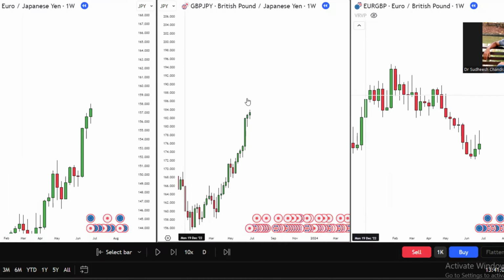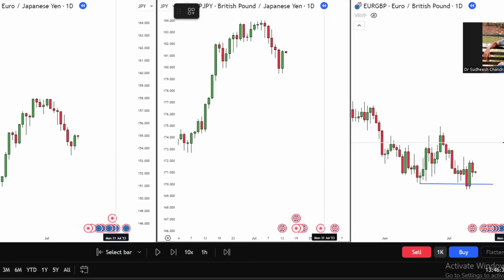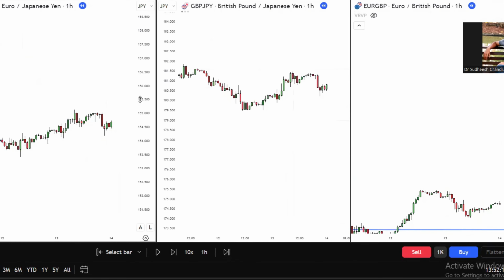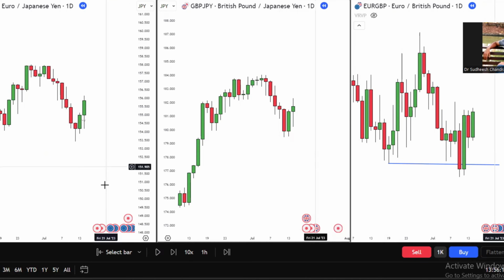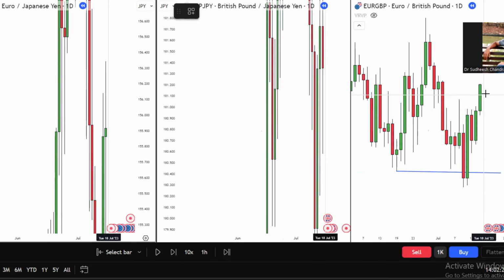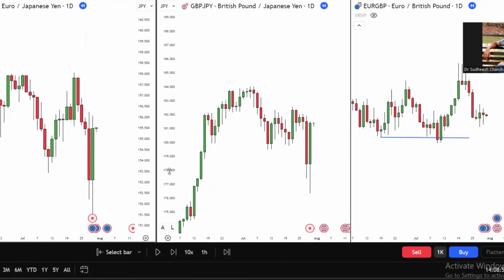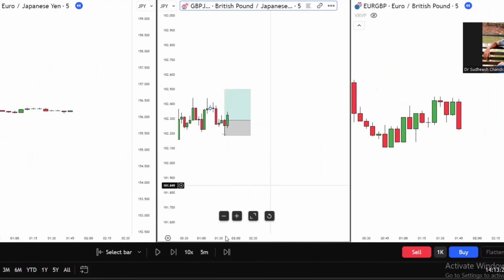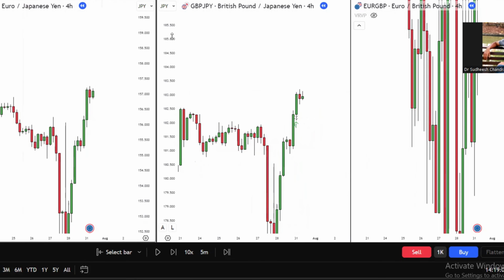Trade Ttrades Fractal Model the right way!